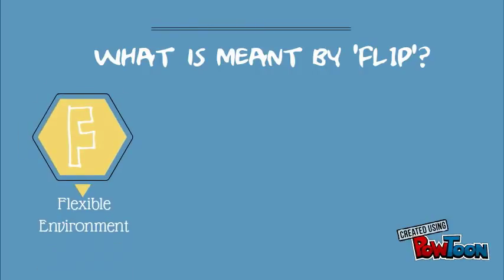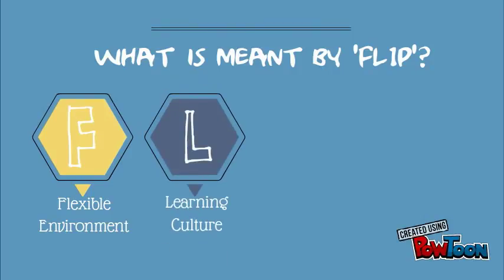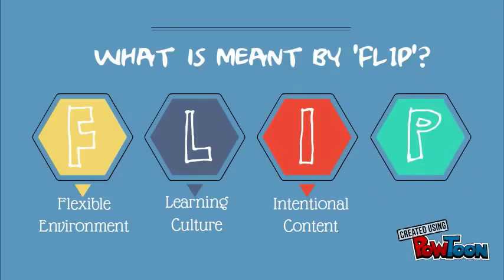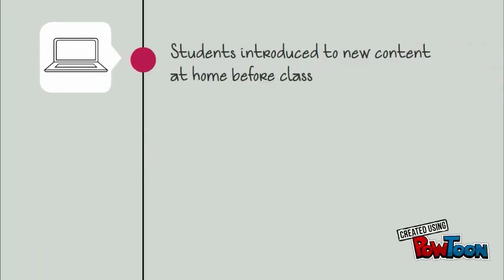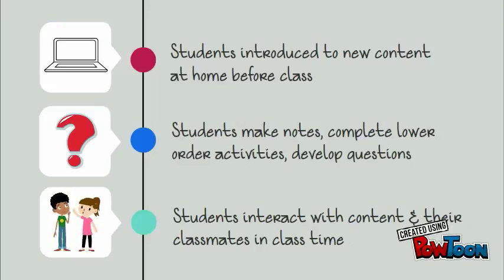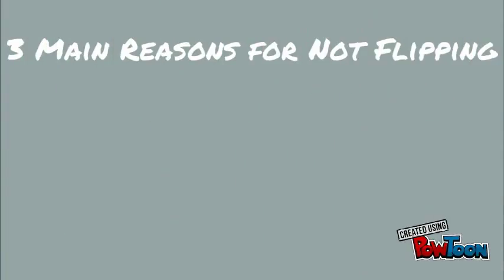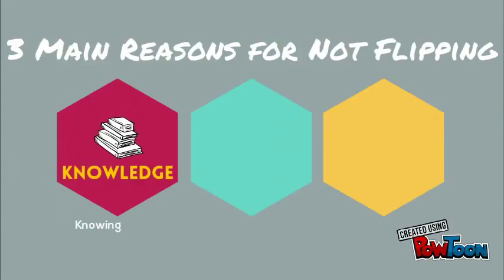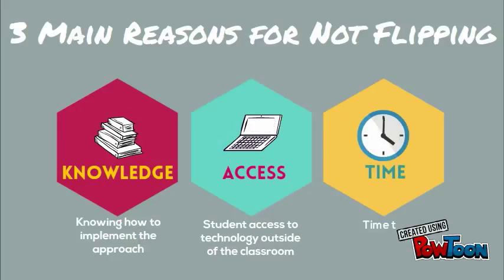The Flipped Classroom - An INF532 Digital Artefact!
This video was created for my current unit of my Masters of Education (Knowledge Networks & Digital Innovation) - INF532 - Knowledge Networking for Educators.

The directive was to create a digital artefact that could be used by other educators to develop their understanding of a tool that can be used in their classrooms. I have chosen the flipped classroom as this is an area of education that I am extremely passionate about and interested in.

This video was created using PowToon!